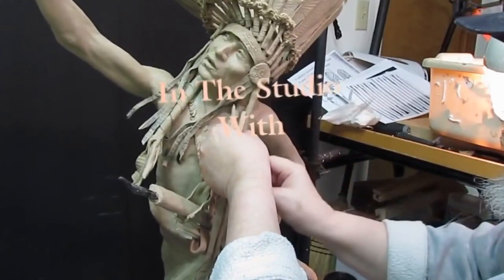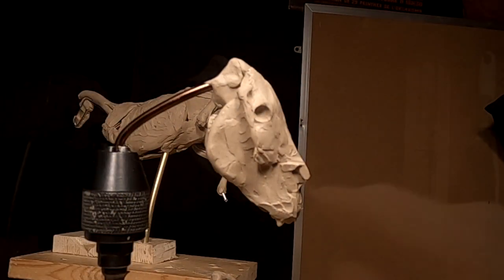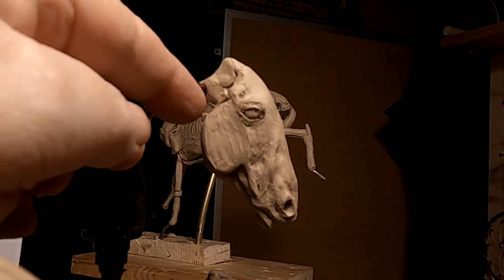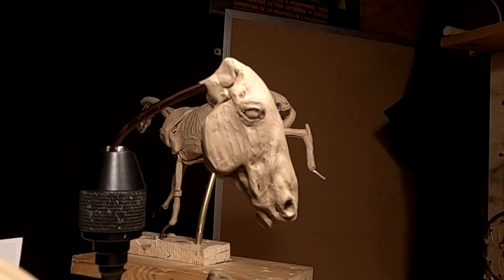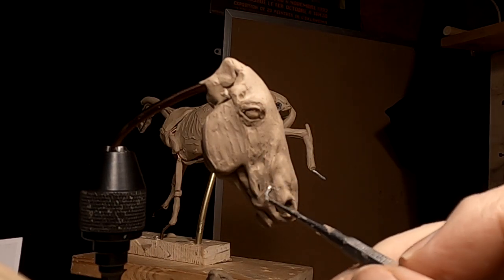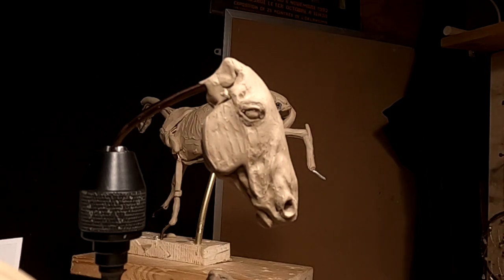PRAIRIE THUNDER Change of Title and Fleshing in the First of Two Heads